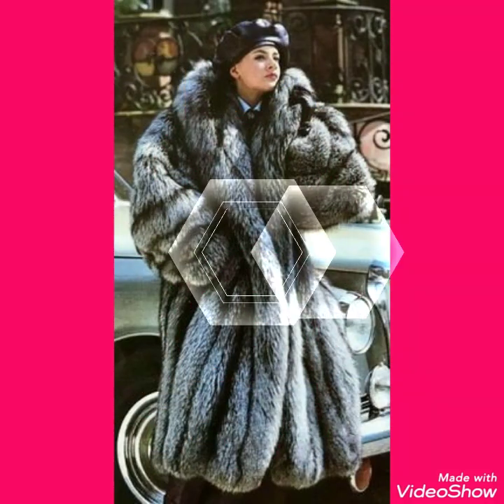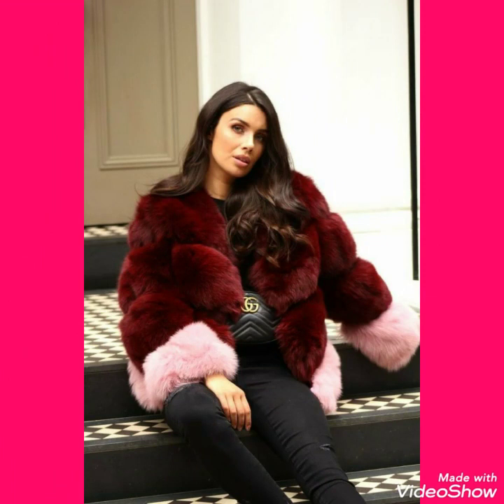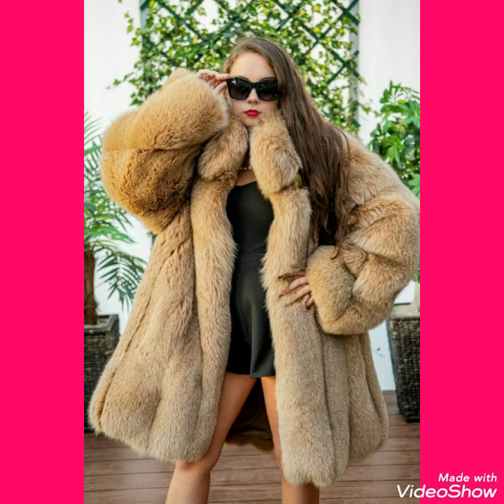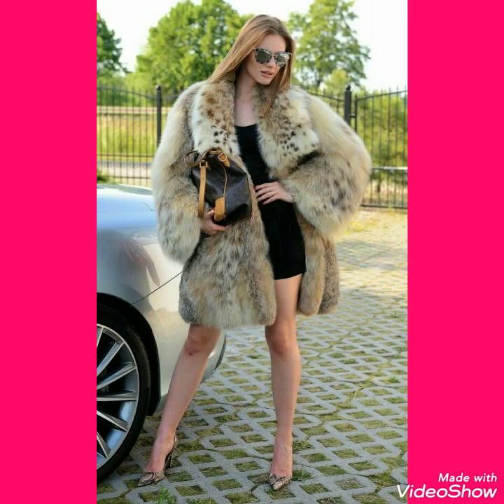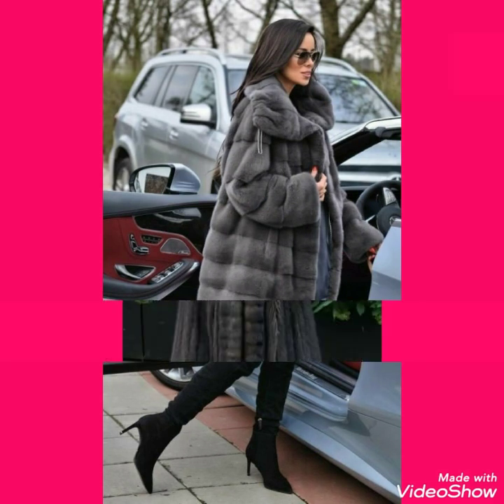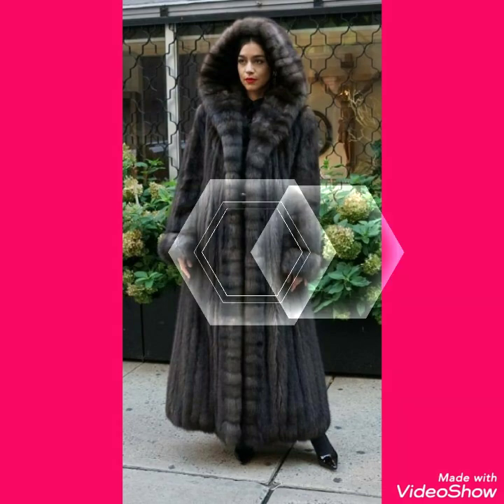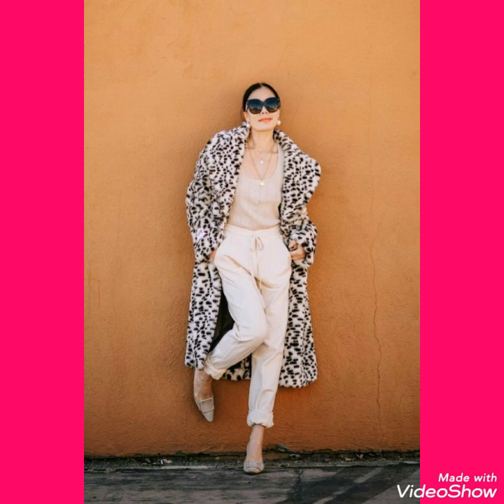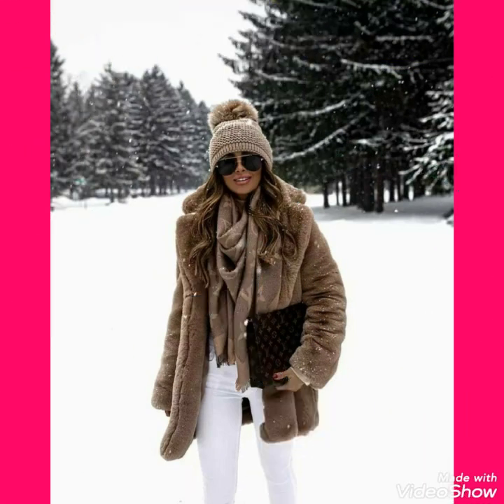High quality Chinchila faux fur coat // long and short fur coat for ladies 2021